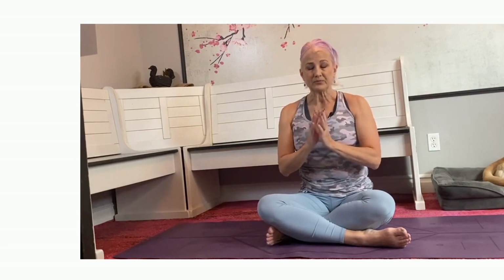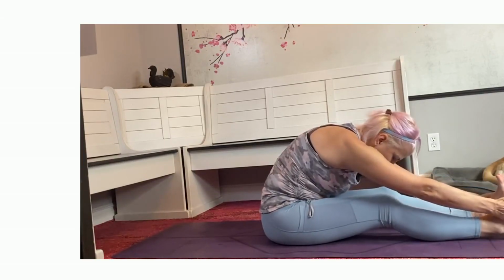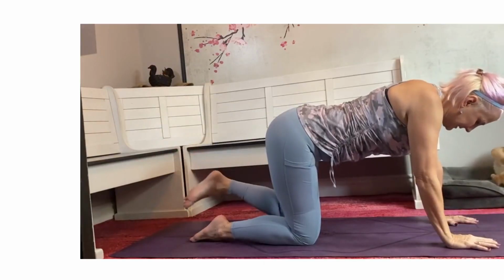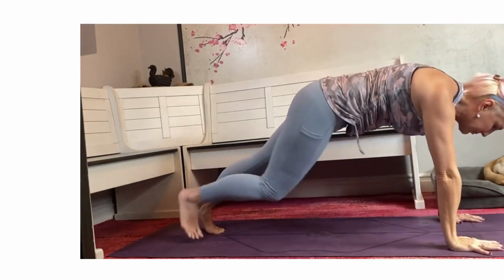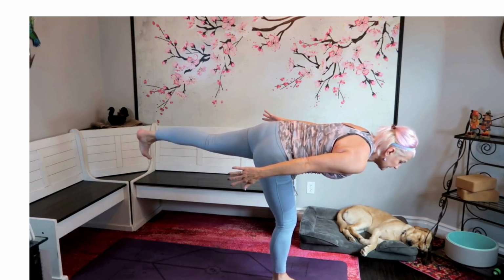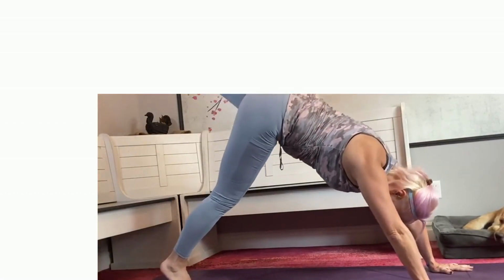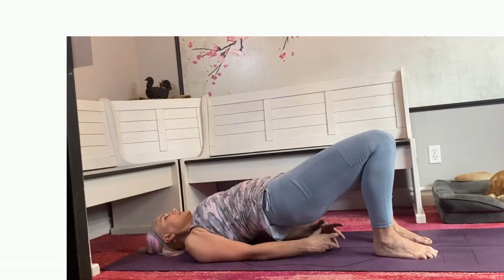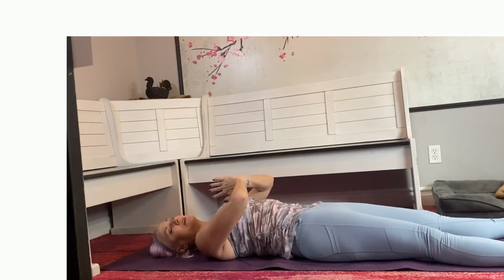Thanksgiving Gratitude Yoga Practice | Yoga with Sandra (A 30-Minute Heart-Opening Flow)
👉🌍This Thanksgiving, take a moment to connect with gratitude and give thanks for the abundance in your life. In this 30-minute Thanksgiving Gratitude Yoga Flow with Sandra, we’ll open our hearts, calm the mind, and cultivate a deep sense of appreciation using powerful breathwork, mantras, mudras, and grounding poses.
✨ Mantra: "I am grateful" (Dhanya Vad) – Bring this mantra into your practice to cultivate an attitude of gratitude for everything you have and everything you are.
✨ Mudra: Anjali Mudra (Gratitude) – A symbol of respect, prayer, and gratitude.
✨ Lotus Flower Mudra – Open your heart to receive love, grace, compassion, and abundance. 🌸

We’ll use two powerful breath techniques:
 Ujjayi Breath – Grounding and calming.
🐝 Humming Bee Breath – Calming, soothing, and balancing.

Poses Include:
Calming: Child’s Pose, Seated Forward Fold, Supine Twist, Happy Baby
Heart-Opening: Warrior I, Cobra, Locust, Camel, Bridge, Heart to Earth
Balancing/Grounding: Balancing Table, Warrior III

Finally, we’ll close with a relaxing Savasana to help you absorb the benefits of your practice and leave with a sense of peace and gratitude.